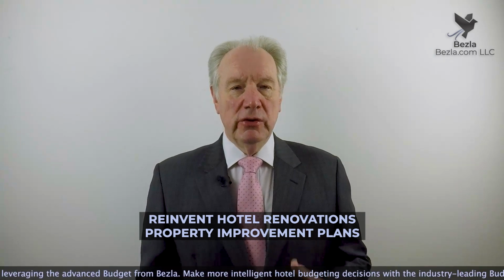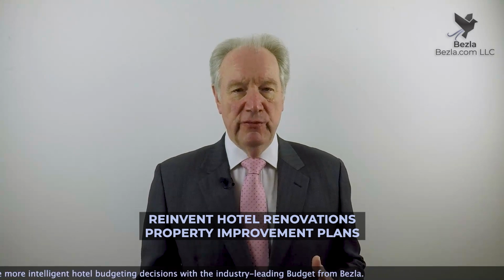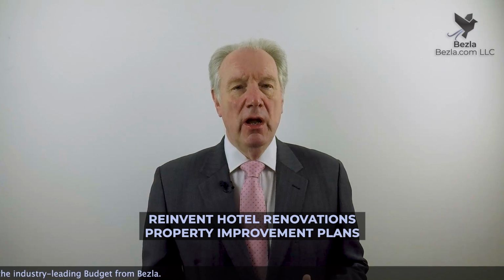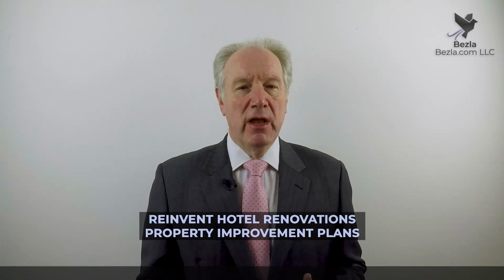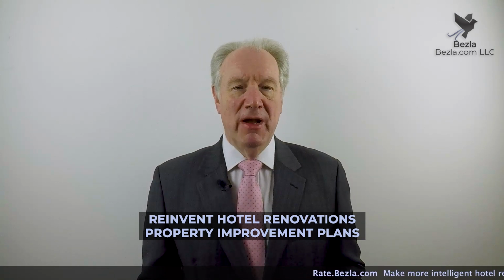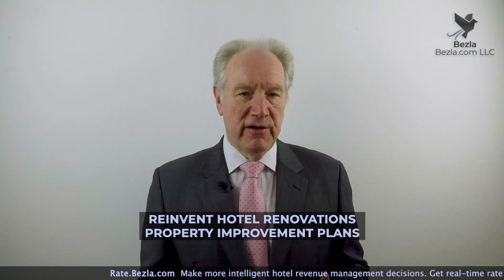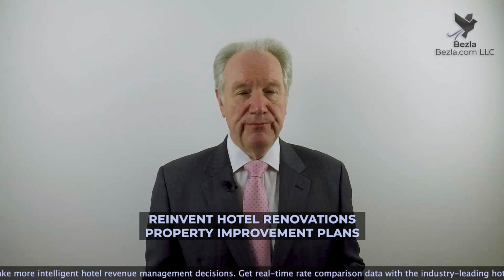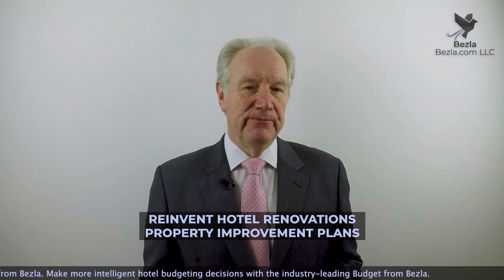Reinvent Hotel Renovations - Property Improvement Plans | Hotel Marketing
No matter where you are on your hotel revenue journey, Bezla can help you go further.

Bezla.com LLC

1800 JFK Blvd Suite 300 PMB 91649
Philadelphia, PA 19103
Renovations for high-end hotels require millions of dollars to add features with speakeasy bars, rooftop terraces, and wine caves. This enormous amount is needed since the upgrades not only settle for placing ornaments or recarpeting. Moreover, despite the challenges encountered during renovations, the aim is to generate interest, increase guest satisfaction, and boost revenue. Below are three properties that have undergone multimillion-dollar renovations to position themselves in the market strategically.

One is the iconic property in mid-town Manhattan that had undergone renovation for 18 months with a 140-million-dollar budget. Though the property will undergo renovations, it should preserve its historical features by strictly adhering to the rules of the Landmark Preservation Commission. Landmark properties like this in New York need the Commission's approval for any changes. For instance, in the 1980s, when this property was refurbished, all changes made to its interior designs were identical to its original interior designs. Recent renovations made the owners face the same issues. At the same time, designers need to develop advanced ideas that can merge the rich and storied past of the property with modern amenities and still follow the rules of the Landmark Commission. After the completion of this enormous project, six culinary destinations were added. Also, after redesigning the meeting spaces, they will have over 900 guest rooms, suites, and lobbies. With the changes to this iconic property, the residential-style suites become extended stays for wealthy foreign visitors. The idea for this successful renovation is to carefully consider which portion of the property you want to preserve by identifying the original part with real value.

The second property is a century-old landmark in downtown Dallas. This two–year contract project, with an approximately 80-million-dollar budget, is expected to extend its meeting space and give additional premier guest rooms. The goal is to transform the property into a premier location for corporate meetings, special events, and weddings. So, the management needs to add space to reach the goal. Initially, the property had only one ballroom, two meeting rooms, and no outdoor space. After the project's completion, the meeting space will be tripled to more than 14,000 square feet. Also, two new ballrooms will be added. There will be three breakout meeting rooms and a rooftop terrace, giving their guests multiple options for group gatherings. The meeting spaces need to be closed for six months during the renovations. Hence, the property management opened and used their restaurants, lobby, and penthouse spaces to host events affected by the ongoing renovations. The innovative actions to continue working with their clients show how they honor their word and integrity despite the ongoing renovations.

Consequently, the property's development led them to have 160 total guest rooms after having 32 additional rooms. Furthermore, a sculpture garden is also constructed to accommodate corporate meetings and events with up to 500 guests. Ultimately, the 3,300 square-foot rooftop terrace – a climate-controlled pavilion with retractable glasses and a panoramic view of the Dallas skyline became the highlight among all the renovations on this property. With the new spaces and facilities, this property's bookings for corporate and social events tripled.

Lastly, a property from Chicago needs to have a functional, social lobby space while revamping its food and beverage outlets. The project costs 68 million dollars and is contracted for three years. The property management decided to remove the lobby fountain as it became more of a disruption than an attraction. The lobby space engulfs and baffles the clients. However, the project architect views the lobby as a vital space for architectural design, given its ample space with a glass enclosure.

Nonetheless, the architect also admitted they had difficulties demolishing and rebuilding the lobby while considering the significance of sightlines. Throughout the project, the hall remained open while the registration desks had to be relocated, progressively closing other sections when necessary. During the progress of the construction, guests can see the development. The fountain removal gave the property a lively, amalgamated lobby with a 200-seating capacity. Likewise, a visual effect from a wall mirror with rippling water was built to emphasize the property's connection to the nearby Chicago River...